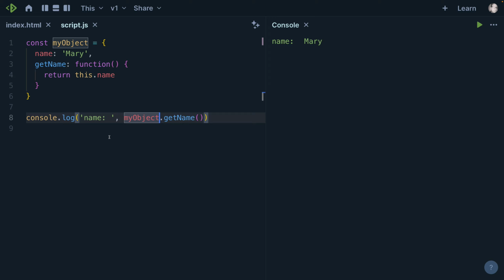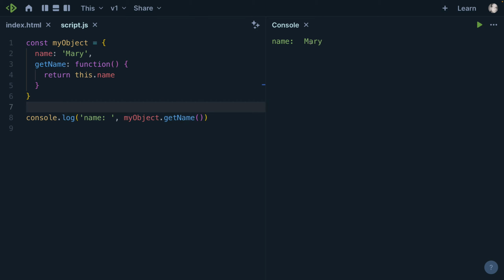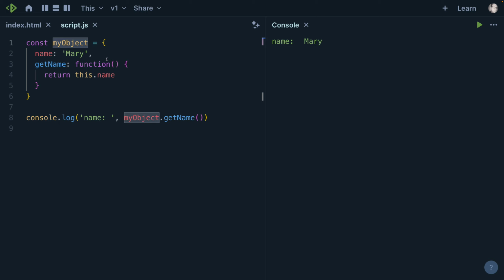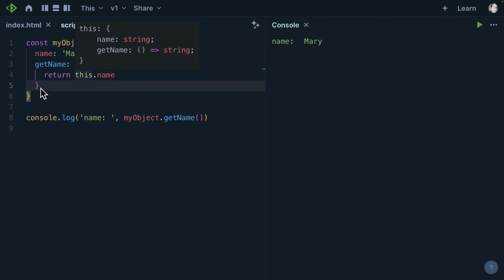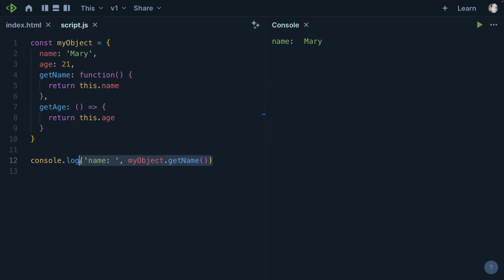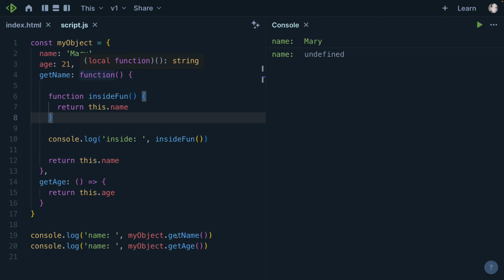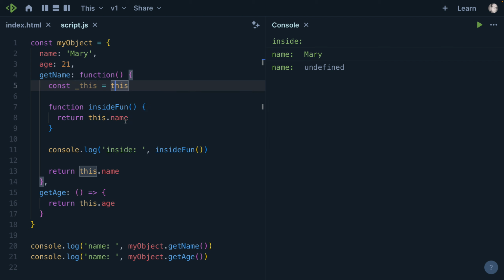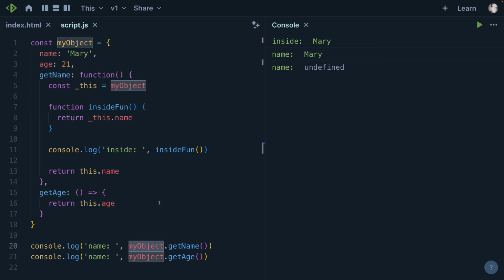What is this!? Demystifying the JavaScript "this" keyword.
In this video, I explain how the JavaScript "this" keyword works in methods and functions within a JavaScript object.